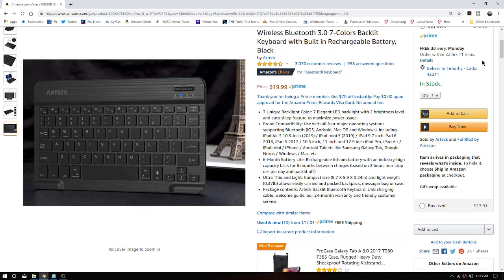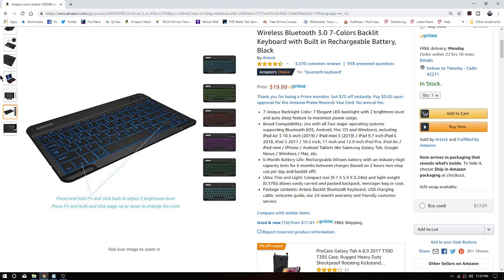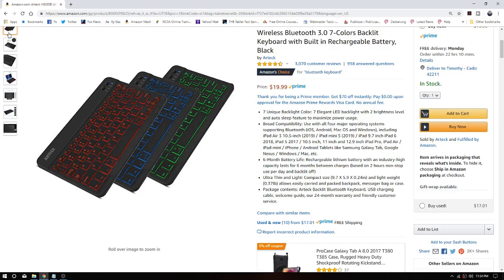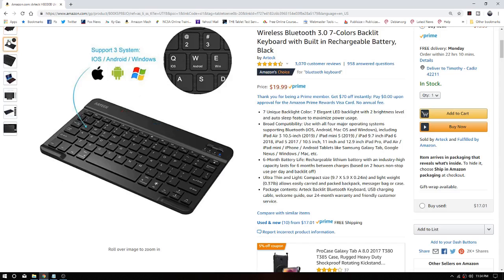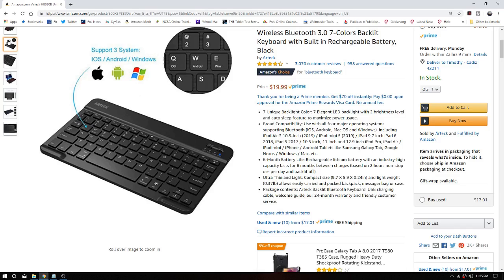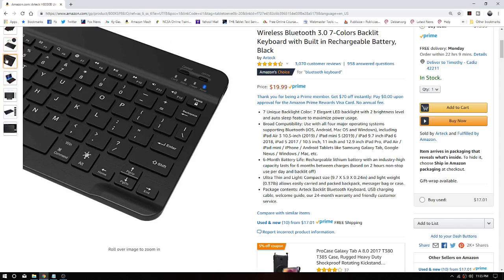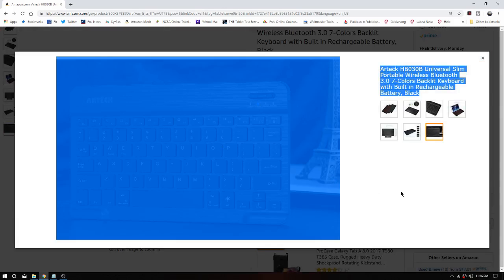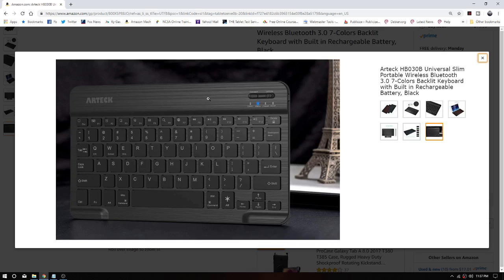We Have Some Tech To Test And It Will Be Here Sunday!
Tonight we have a video on some upcoming unboxing and a review! I ordered an item from Amazon that was affordable, I could use it at home and work and well, I have long wanted a backlit keyboard at a reasonable price and this Bluetooth Keyboard fits the bill! I can't wait to unbox and review it. Do not expect and Saturday video, but Sunday morning I will have this device in hand!

Videos or Links mentioned in this video:
Amazon Link for the Arteck Keyboard